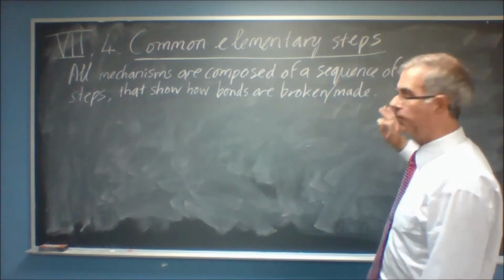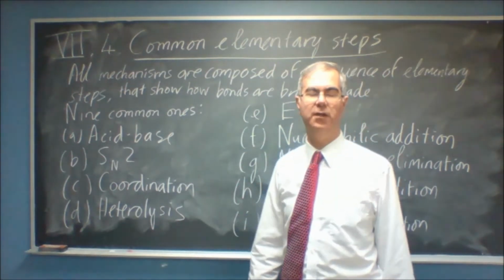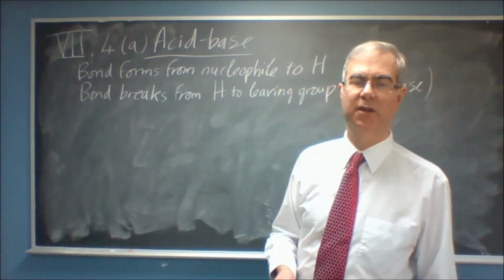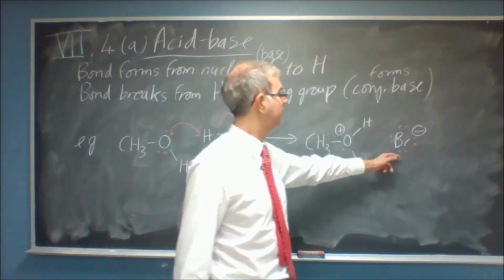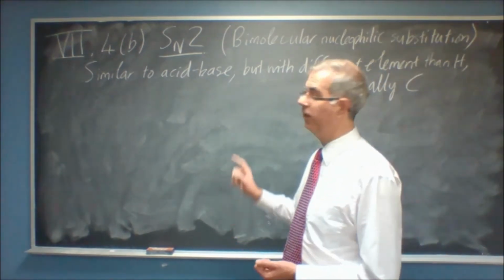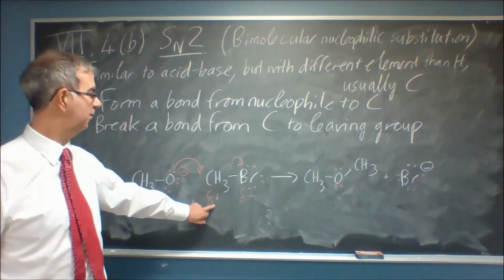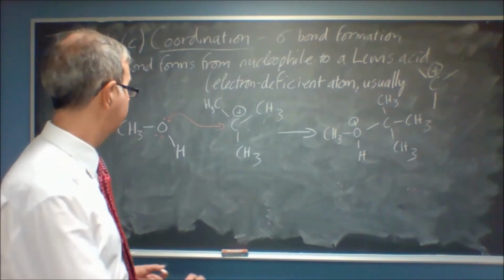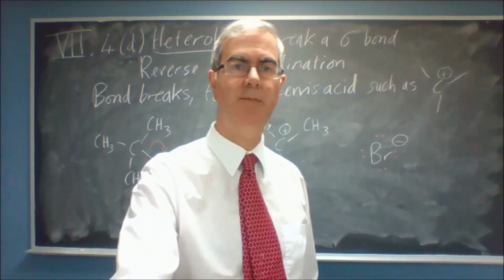VII.4. Elementary Steps Part A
Lecture on common types of elementary step in organic chemistry, and then more detail on acid-base, SN2, coordination and heterolysis